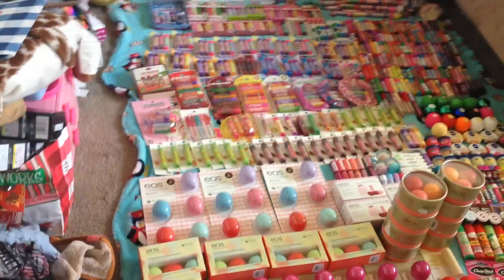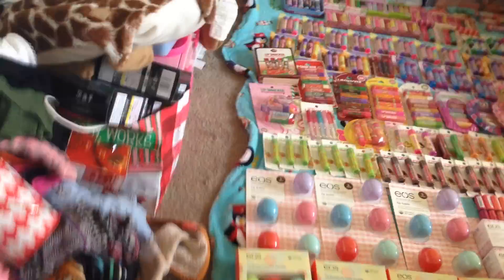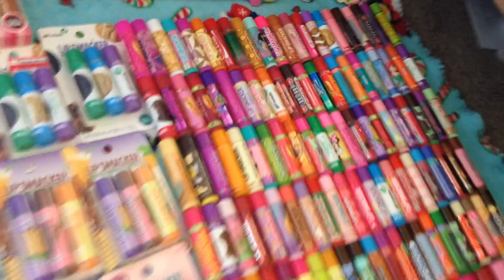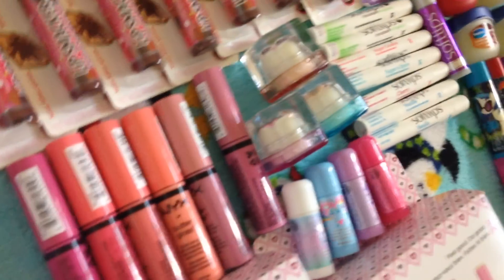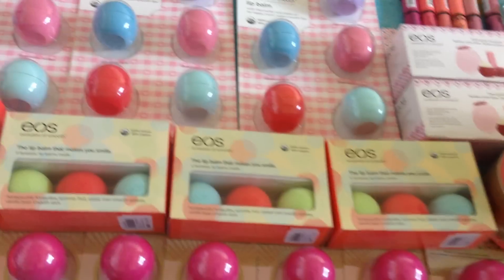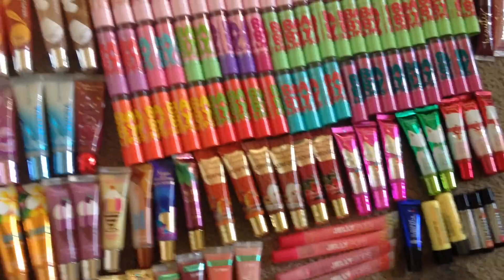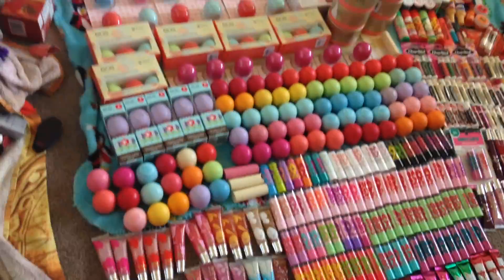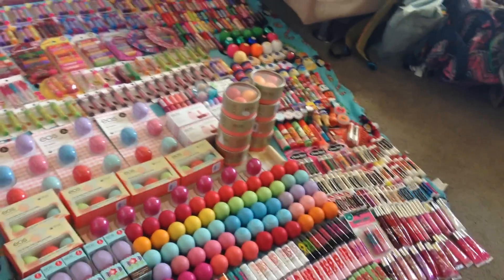My entire Lippie collection overview!!